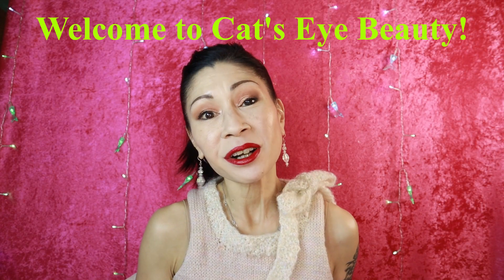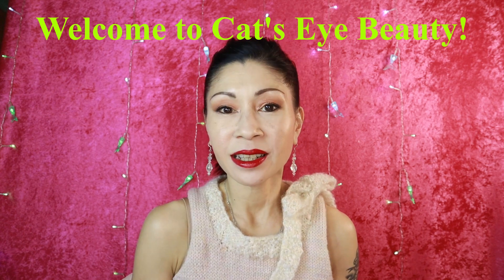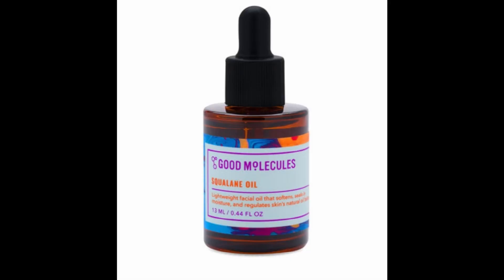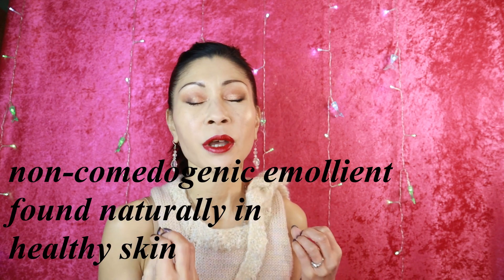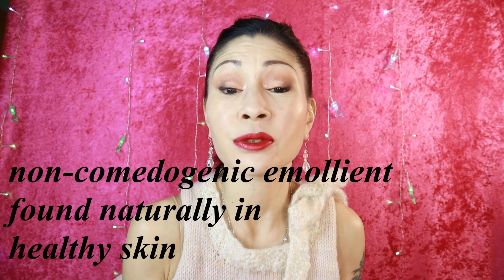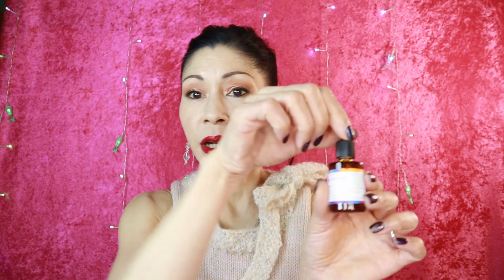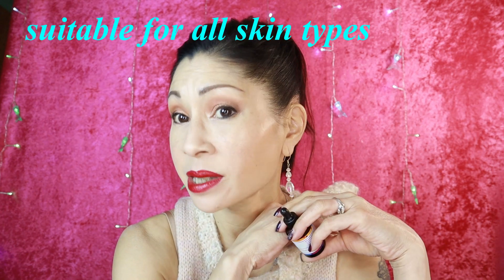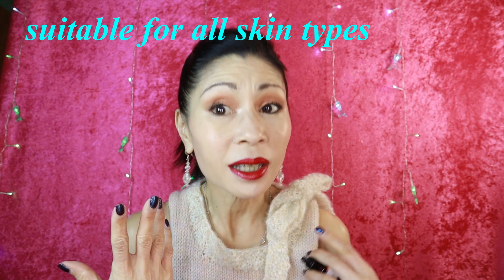GOOD MOLECULES SQUALANE OIL REVIEW-DOES IT WORK FOR MATURE SKIN?!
Good Molecules Squalane Oil Review! What is squalane and will it work for YOUR skin? I have normal to dry skin and during this time of the year, my skin is lackluster and dull, BUT, see my results after using Good Molecules Squalane Oil and see if this product will work for you!
This video is not sponsored, just a girl who is obsessed with skincare and hopes you are, too!

PRODUCTS MENTIONED:  GOOD MOLECULES SQUALANE OIL- $8.00

SWEATER-HANDMADE BY ME!

If you enjoy videos on skincare, please check these videos out!

GOOD MOLECULES NIACINAMIDE BRIGHTENING TONER

Replenishing Multi-Acid Peel

COSRX SNAIL 96 MUCIN POWER ESSENCE

Love,
Cat xoxo